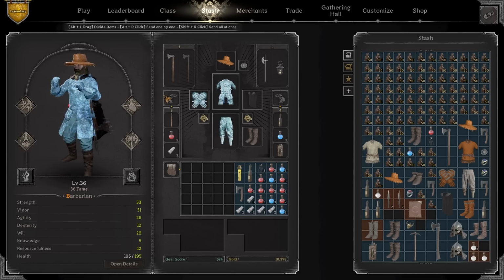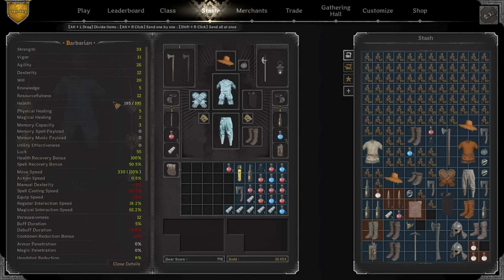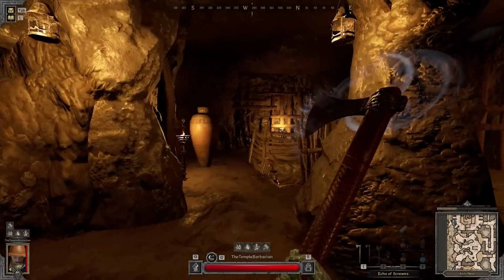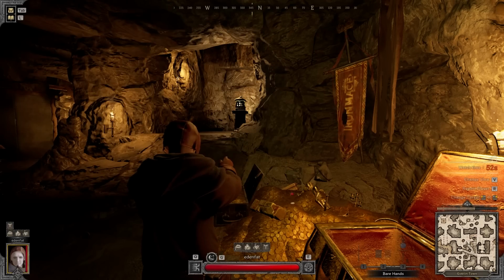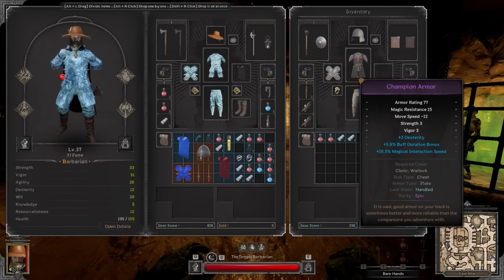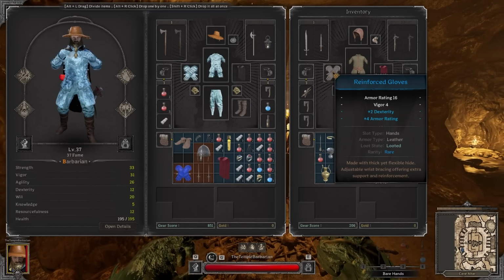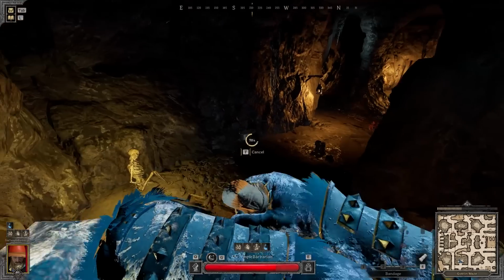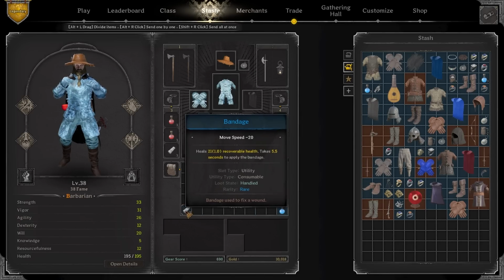The Most Geared Barbarian in Dark and Darker (100k Gold Kit)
Dark and Darker is a fantasy dungeon delving MMORPG, with a focus on looting to gear up and PVP. In this video, I spend 100,000 gold on a kit with an artifact weapon - the Echo of Screams for
Barbarian, along with froststone gear and frostlight gear.

0:00 Perks/Skills/Gear
6:21 Game 1 (Afraid)
16:39 Game 2
26:50 Game 3 (Confident)